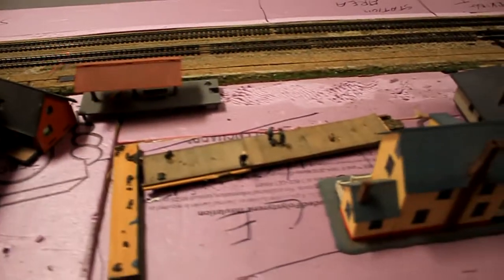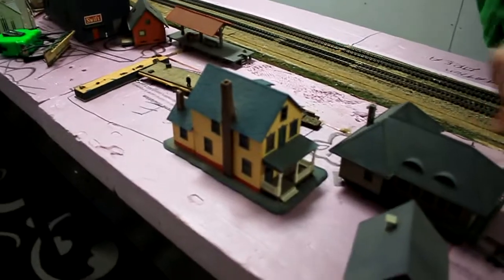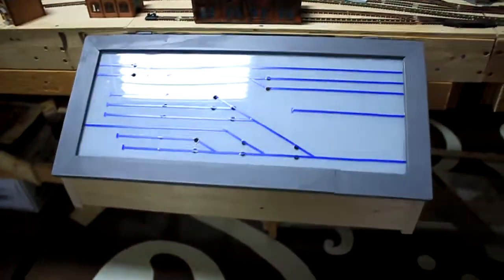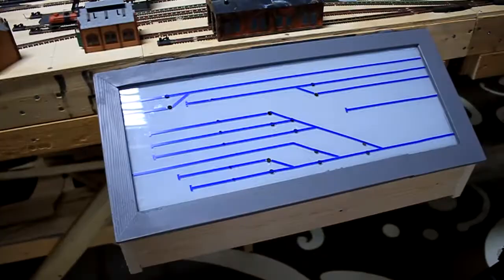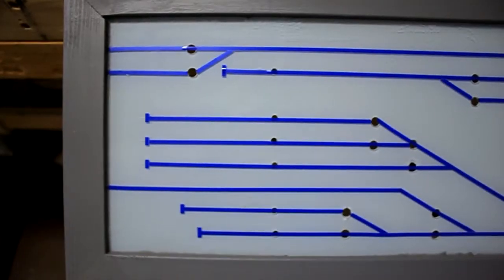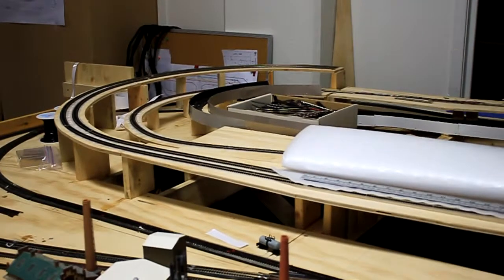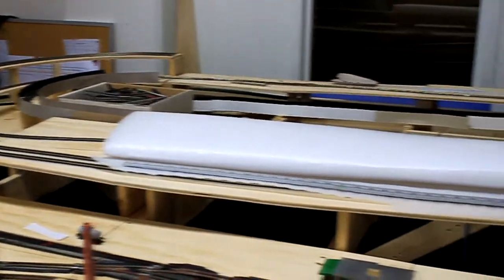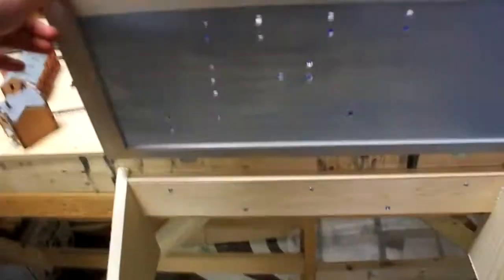Train Club - The Rebuilding - Part 30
The music used is "Running With The Wind" By: The Super Nerdz - DemonFox287